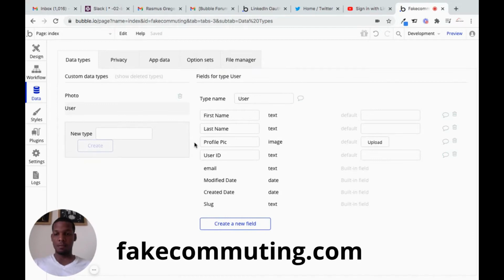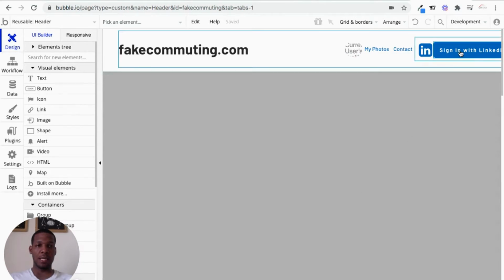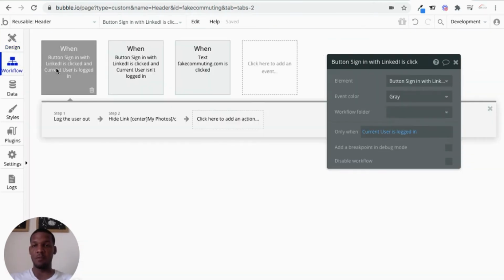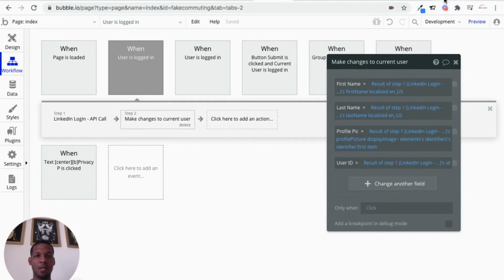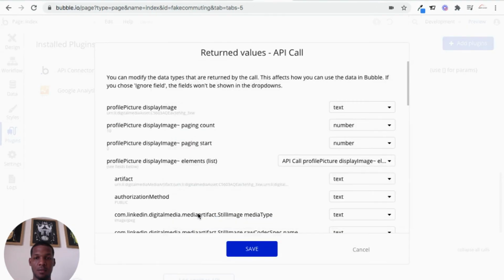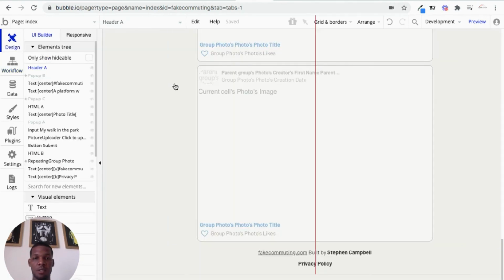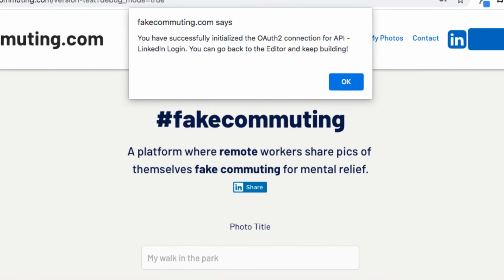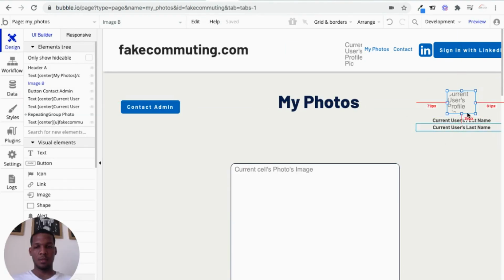Sign In with LinkedIn API using Bubble.io Part 2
This is a part 2 follow up to my first video based on the comments and questions.